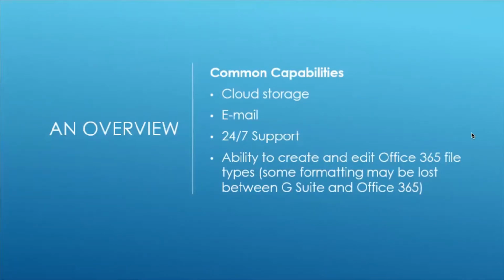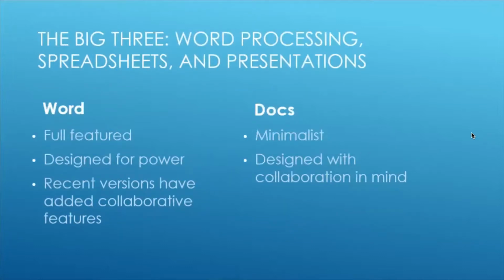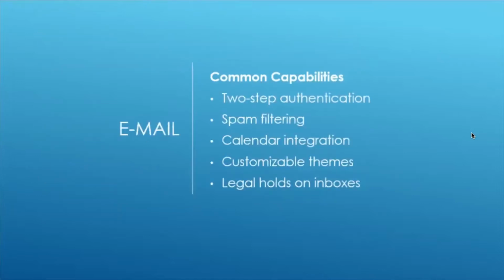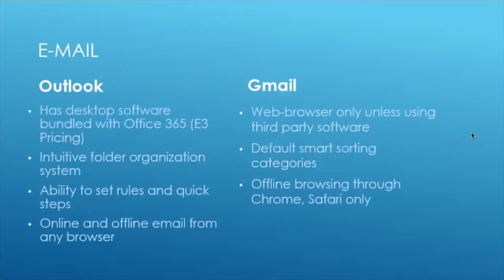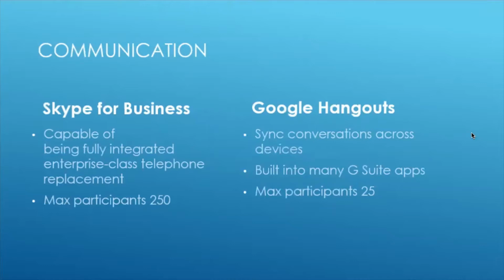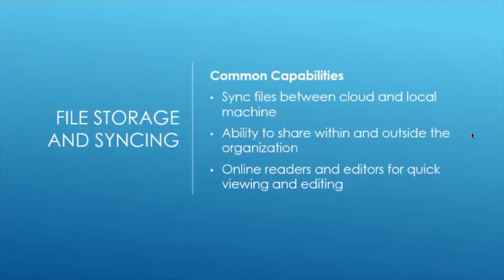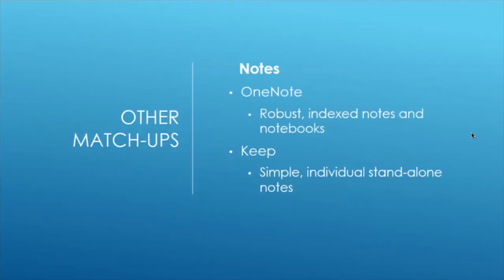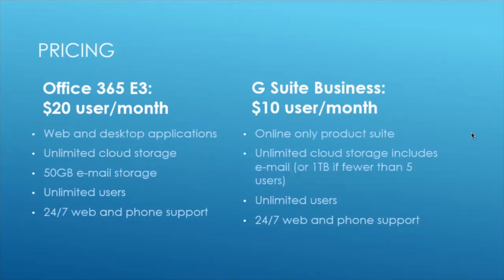Office 365 vs G Suite Webinar | Intelice | Washington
Microsoft Office 365 is a subscription-based, cloud-enabled productivity suite like no other. Give Intelice Solutions a call today to talk to one of our Office 365 experts, at or send an email to our office and we’ll answer your questions.